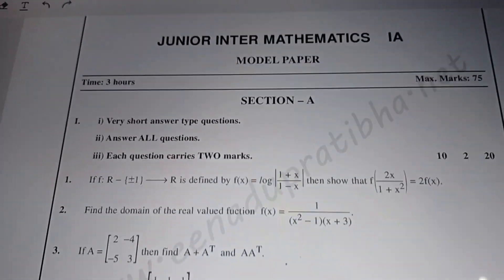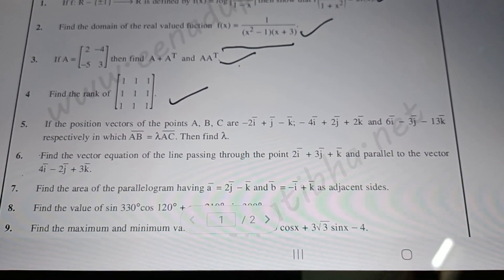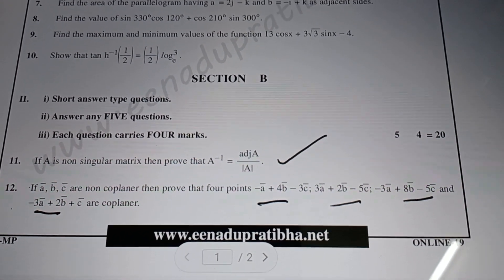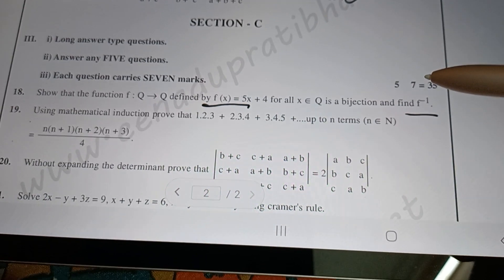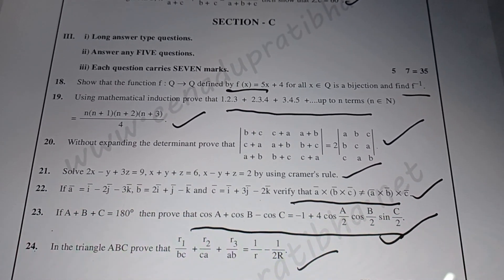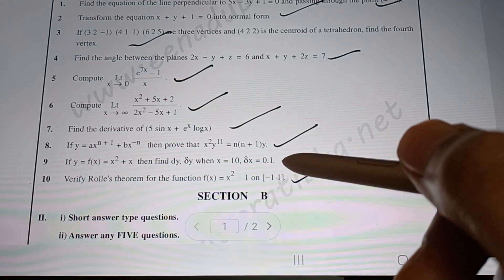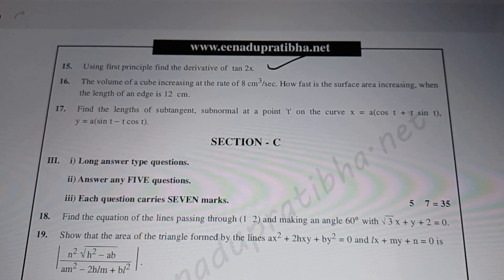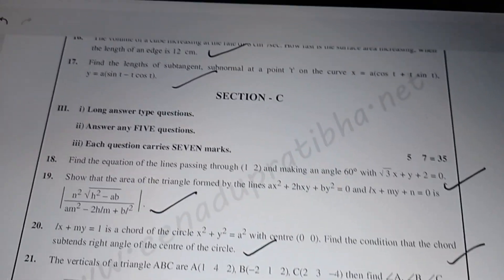Intermediate 1AMATH and 1BMATHS model papers 2023#1a2023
2023intermediatemodelpapers